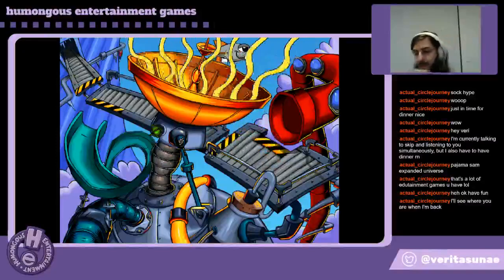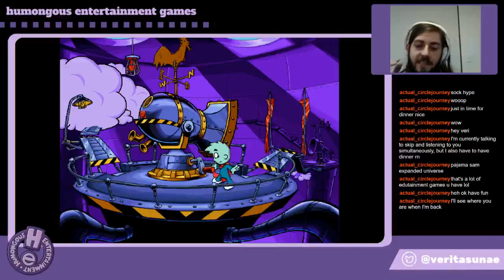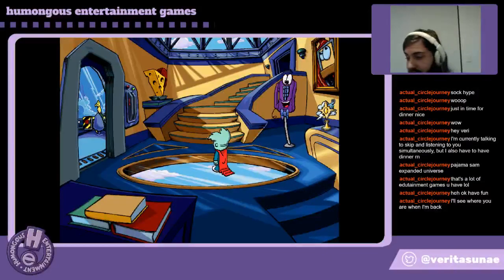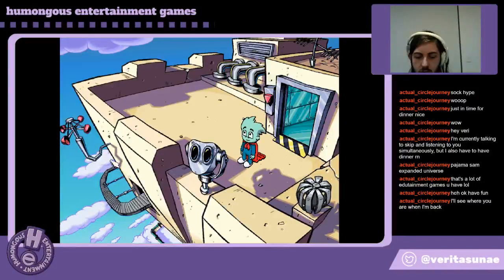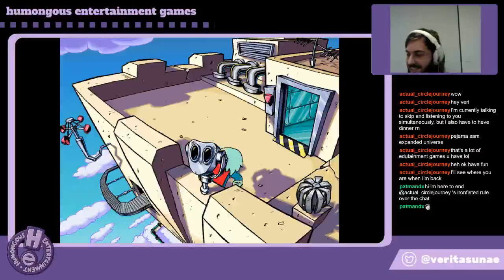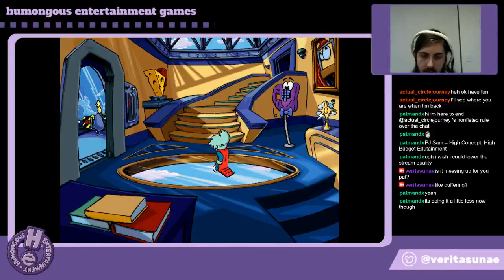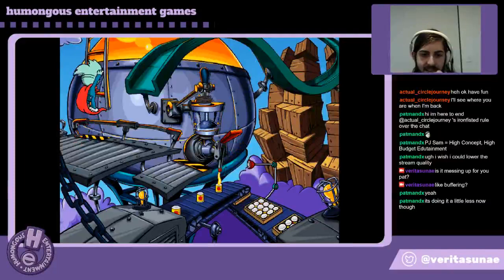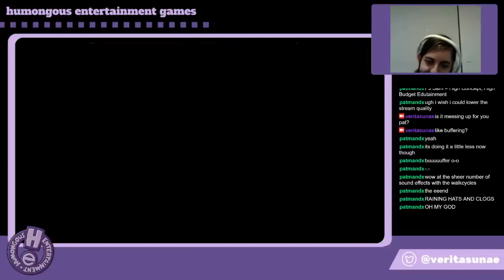Let's Play Pajama Sam 2 - Part 2: Snow Joke About It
Playing through the follow up to Pajama Sam, Thunder and Lightning Aren't So Frightening!

To follow along with the chat, check out the video